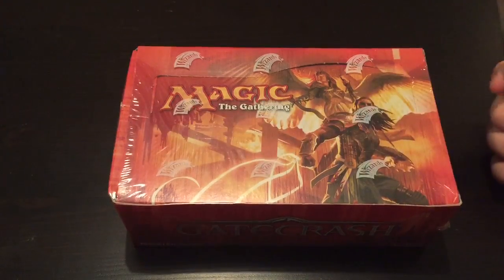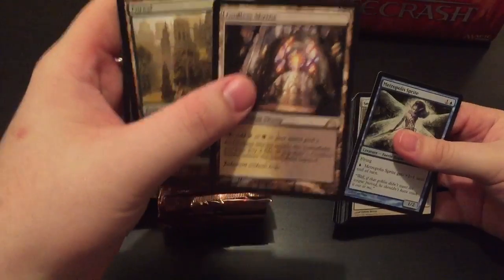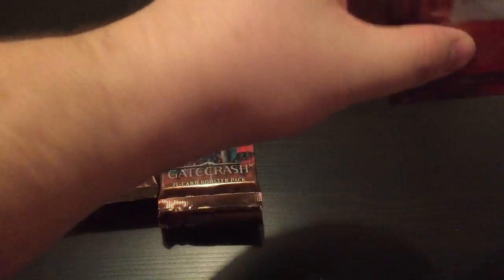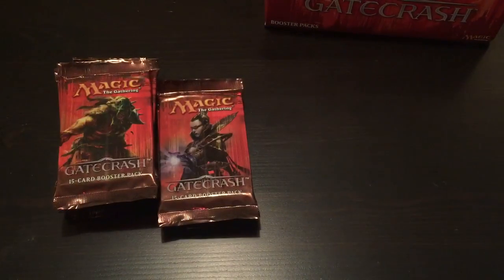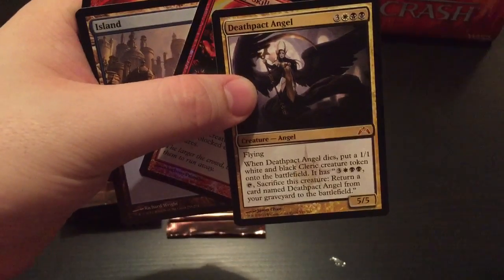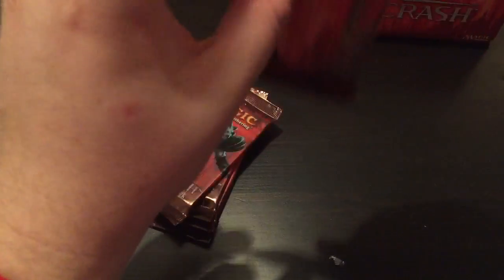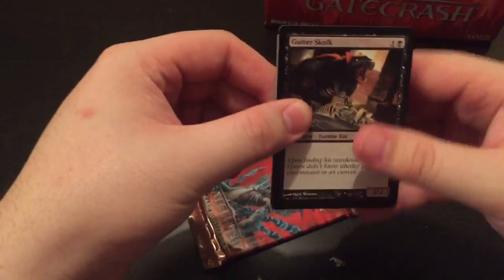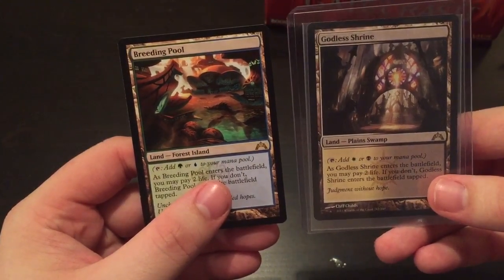Gatecrash Box Part (1/2): Shocking Start!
Today we open up some Gatecrash, how will this go?